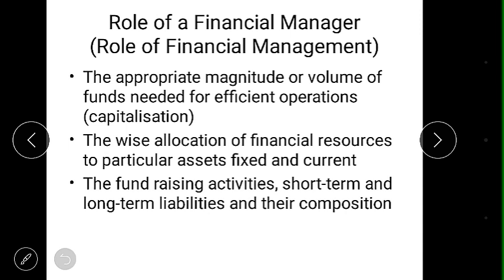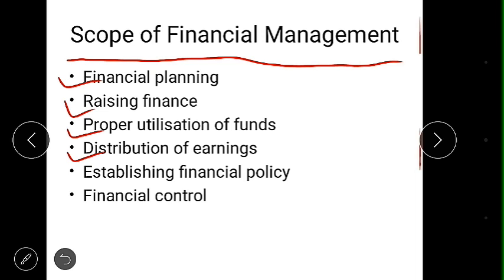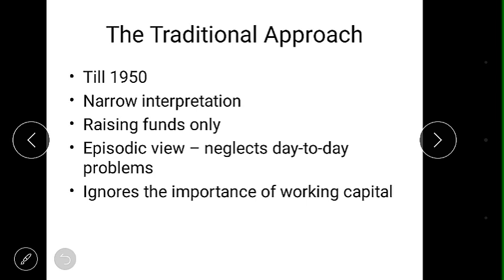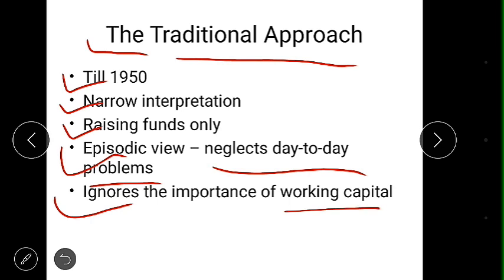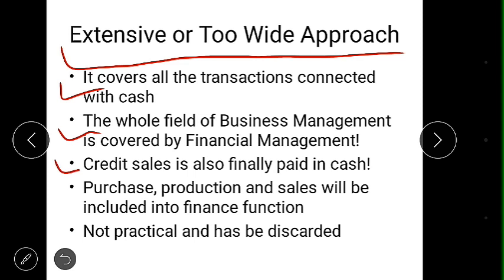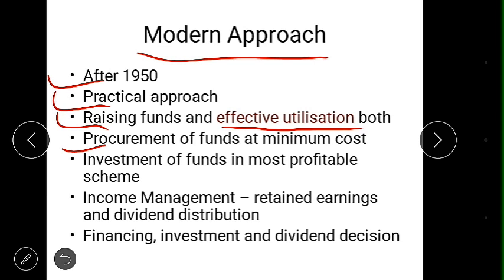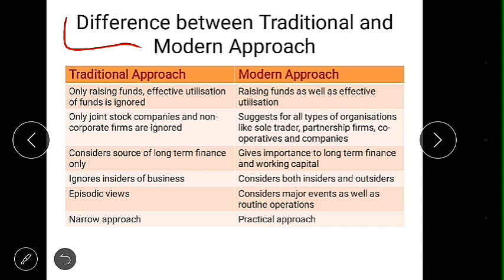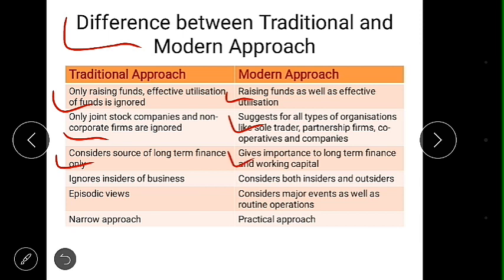Financial Management Chapter 1 - Part 4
Gujarat University B.Com. Sem. 6